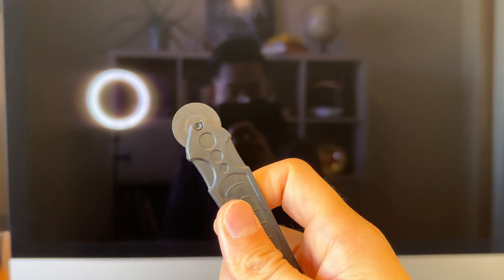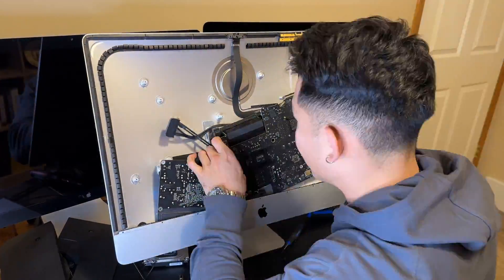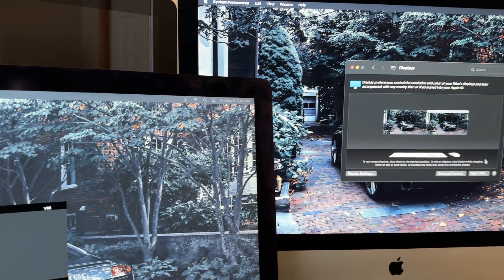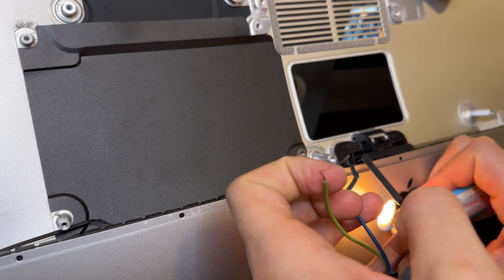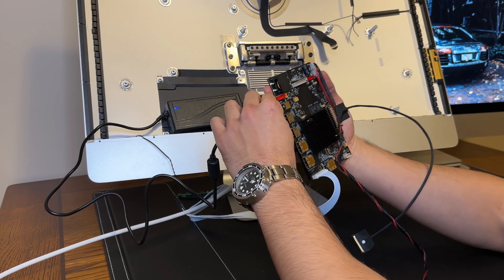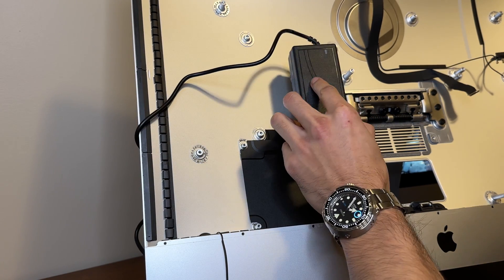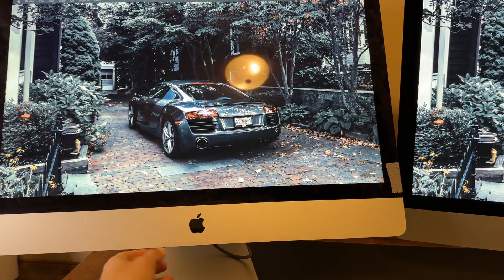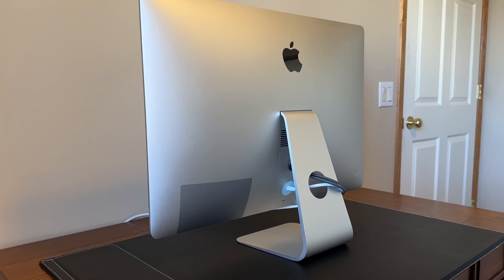How I Got a 5K Retina Apple Display for $400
How I was able to create a 5K retina Apple Display for $400 using an old 5K iMac.